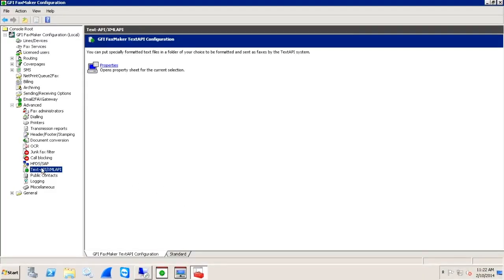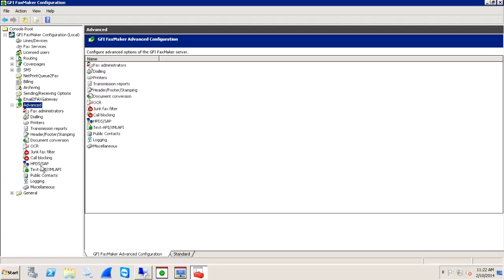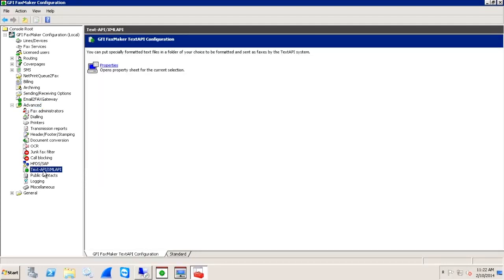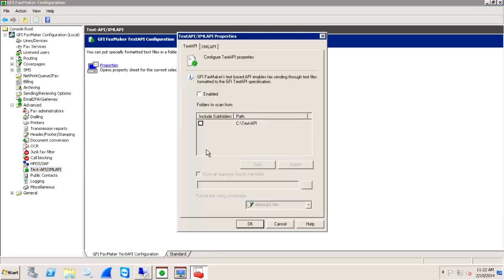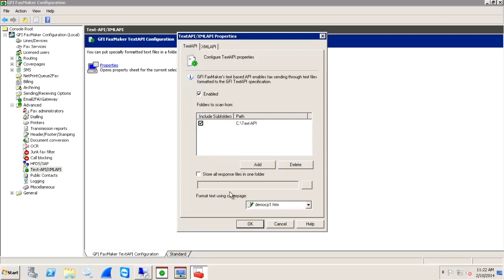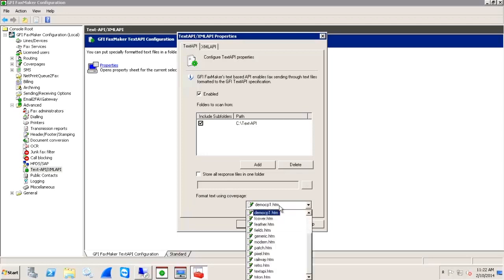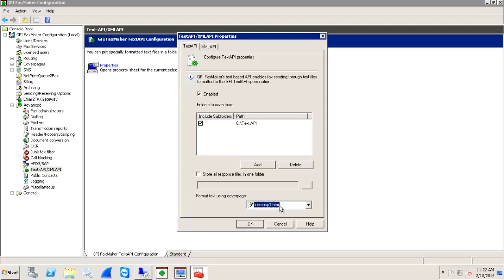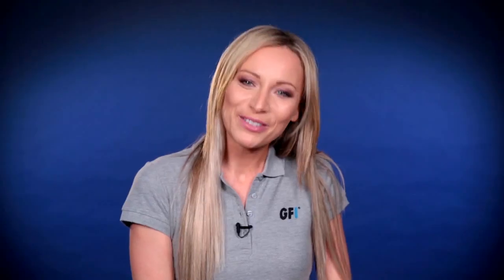How to quickly and easily enable the text API function in GFI FaxMaker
Watch this short video and learn how to enable the text API function in GFI FaxMaker.